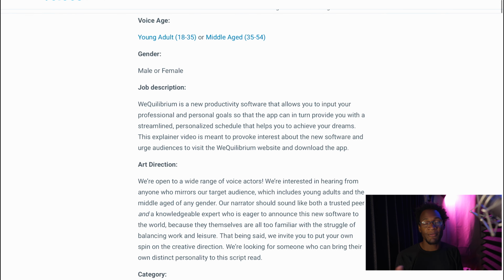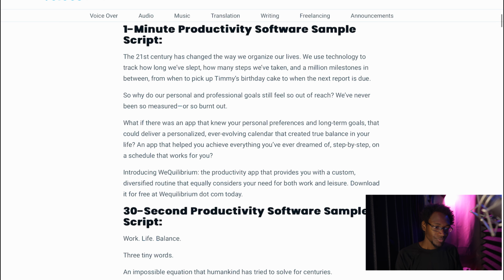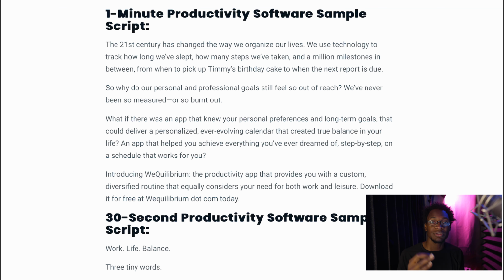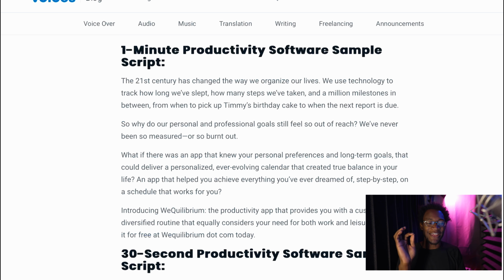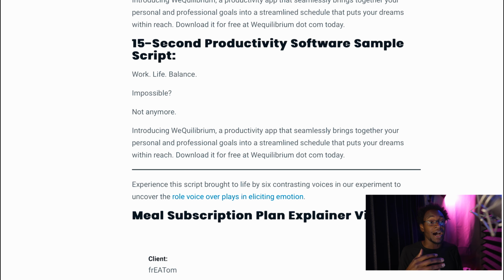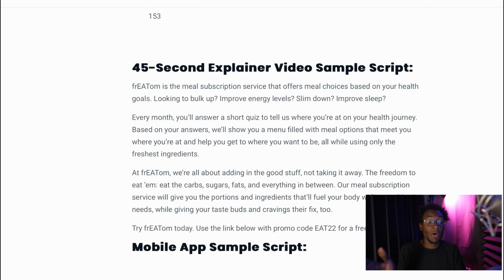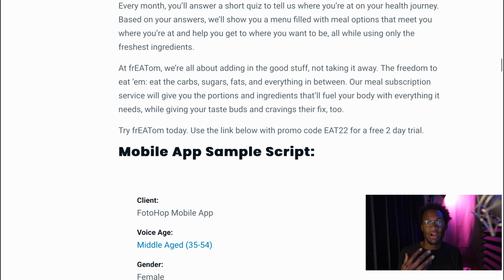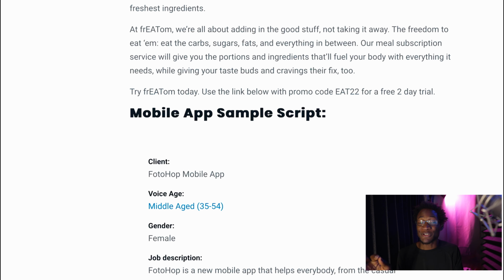How to break down a voice over script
If you’re serious about building a real foundation in voice acting, not just collecting random tips, these are the places to start:

Private Lessons & Masterclasses
Work with me directly on your reads, materials, and career strategy, or join focused masterclasses designed to push your acting and voiceover skills to the next level.

Voice Over Artist Course
A complete beginner‑to‑working roadmap. We cover recording setup, acting fundamentals, editing, pricing, and how to talk to clients like a professional.

Free F2P & P2P Platform Guide
A clear breakdown of the major online voiceover marketplaces and how to approach them strategically—so you’re not just throwing auditions into the void.

For deeper dives, extended lessons, and ongoing training beyond YouTube. Think of it as the “back room” where we really break things down.